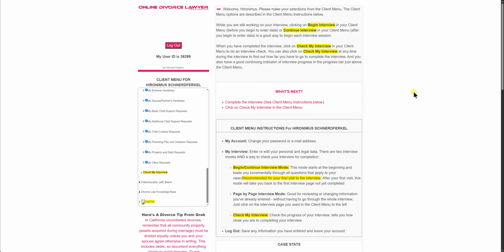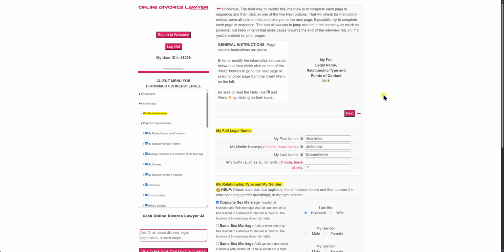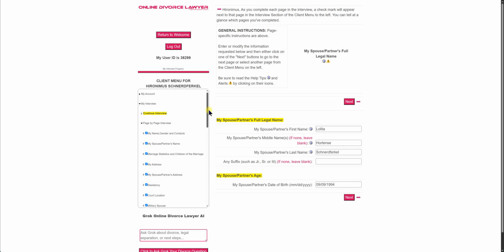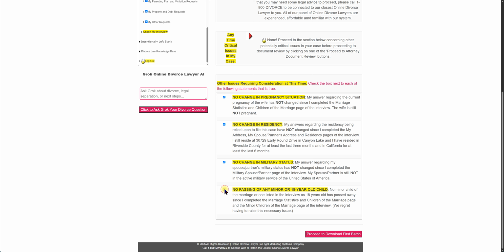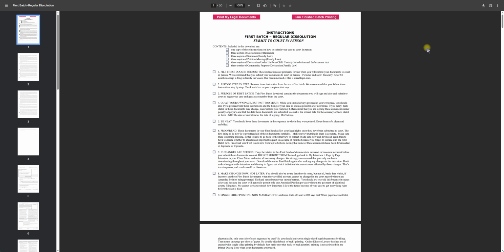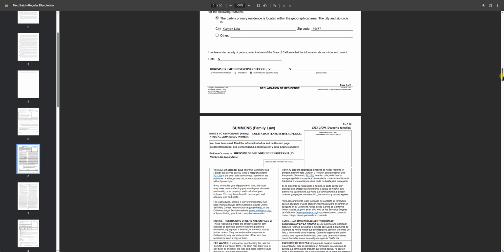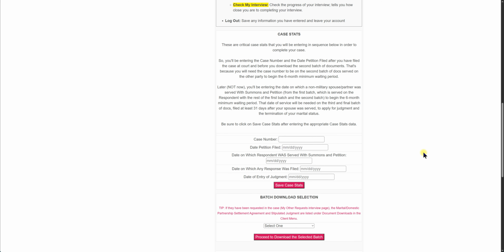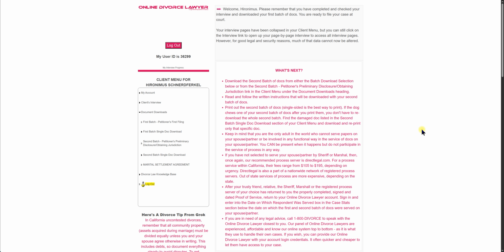ODL Fast-Track Demo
Consumer Demo of the Fast-Track option in Online Divorce Lawyer